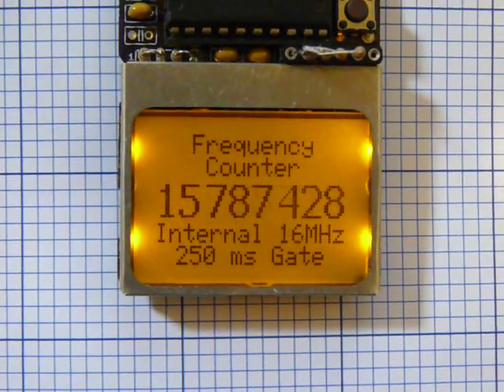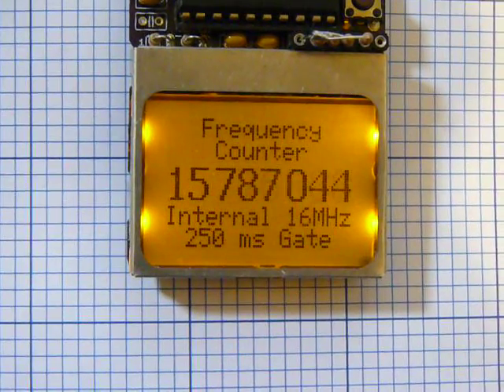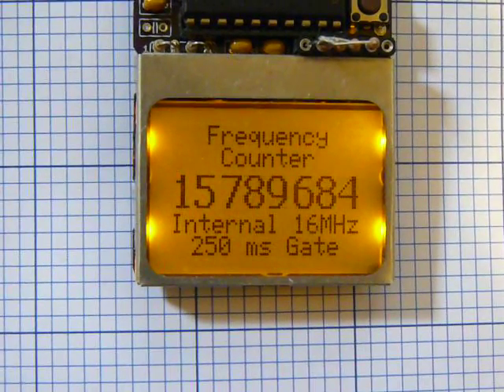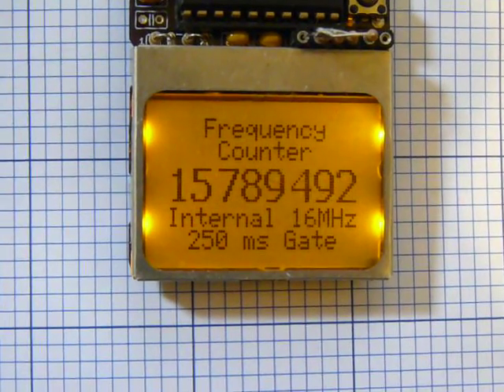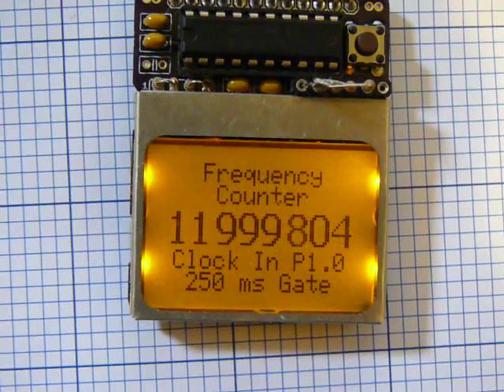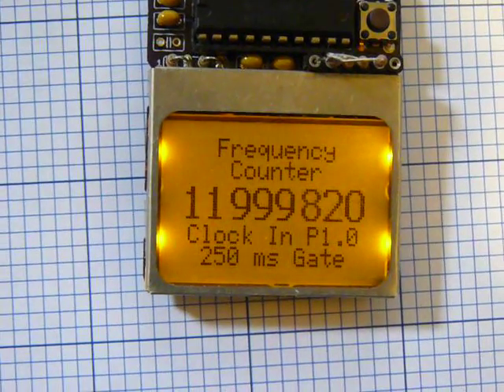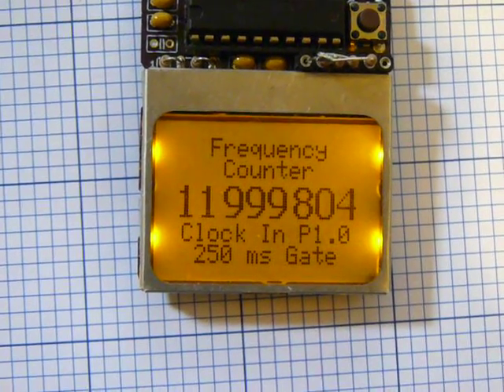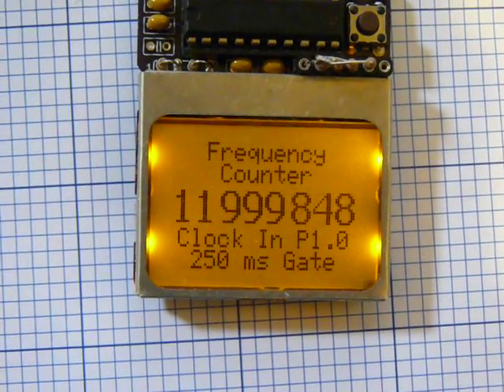MSP430 + Nokia 5110 Frequency Counter - Preview